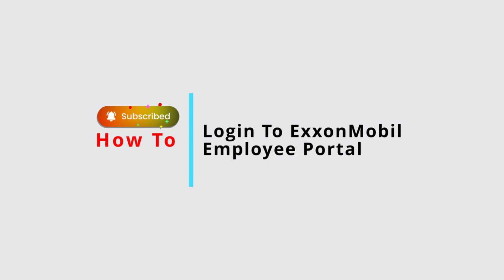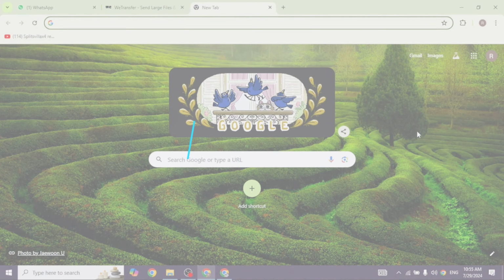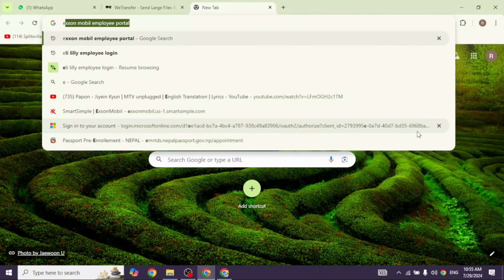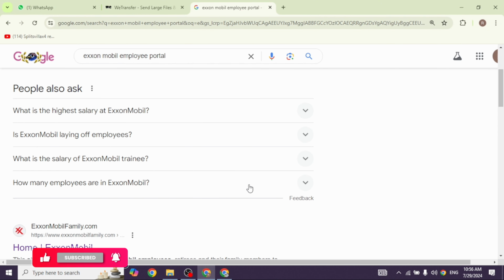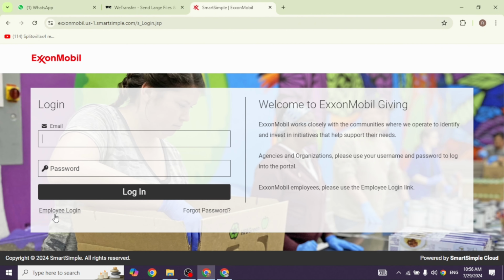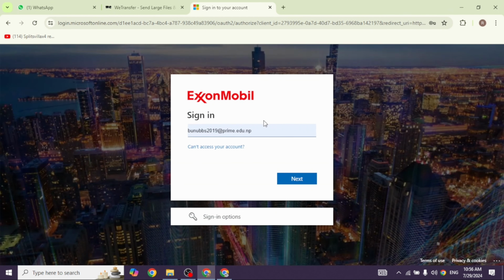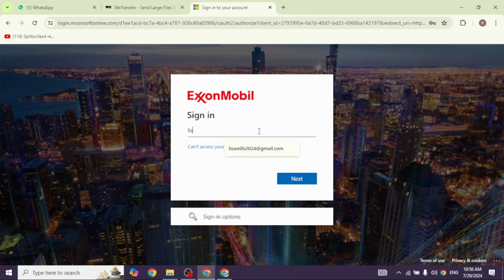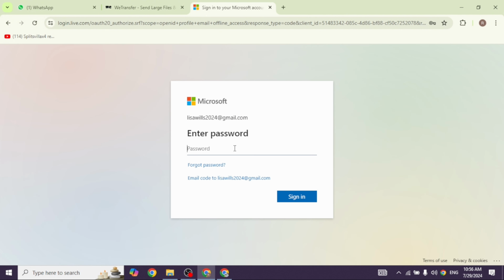How To Login To ExxonMobil Employee Portal (2024)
Tutorial On How To Login To ExxonMobil Employee Portal (2024)

Welcome to Official Help Desk! In this video, we'll guide you through the process of logging into the ExxonMobil Employee Portal in 2024. We'll also cover how to login to the ExxonMobil Employee Portal with your password and provide steps to easily login to the ExxonMobil Employee Portal app.

📝 **Topics Covered:**

- How To Login To ExxonMobil Employee Portal 2024: Step-by-step instructions to access your ExxonMobil Employee Portal account, ensuring you can manage your employee information efficiently.

- Login to ExxonMobil Employee Portal Password: Detailed guidance on navigating the login process with your password, including troubleshooting common login issues.

- Login to ExxonMobil Employee Portal App: Tips and tricks for accessing the ExxonMobil Employee Portal using the mobile app, covering installation and login procedures.

0:00 - Introduction
0:05 - How To Login To ExxonMobil Employee Portal 2024
0:15 - Login to ExxonMobil Employee Portal Password
0:25 - Login to ExxonMobil Employee Portal App

💬 Have you encountered issues while trying to log into the ExxonMobil Employee Portal? What solutions worked for you? Share your experiences or ask for help in the comments section below!